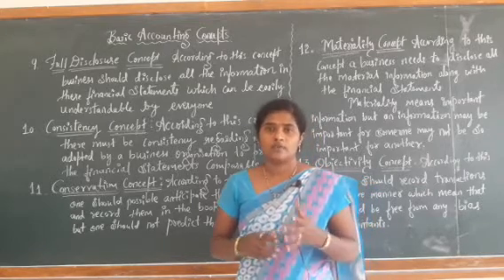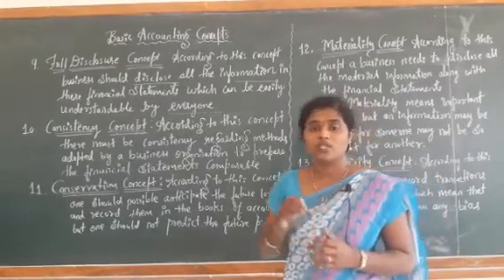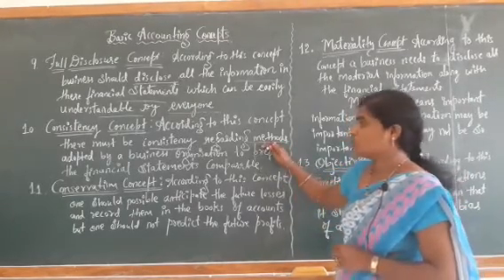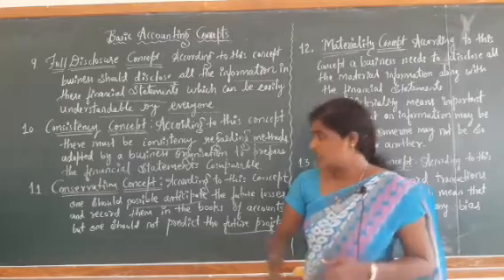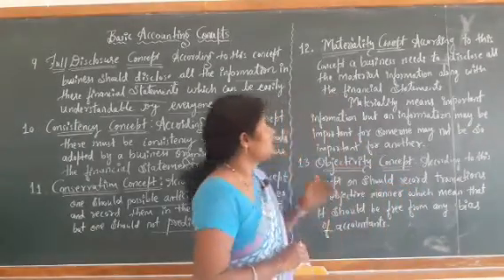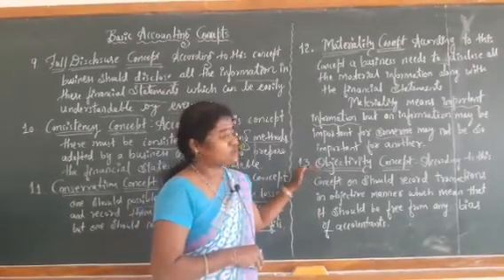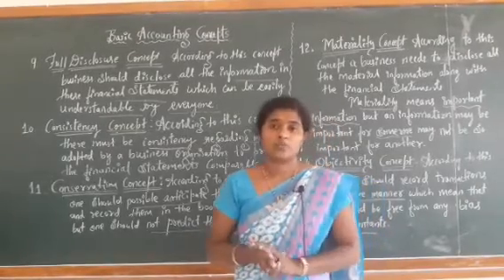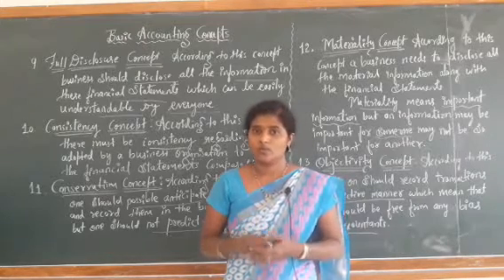Class 11 : Chap.2 Theory Base of Accounting (Part-4)